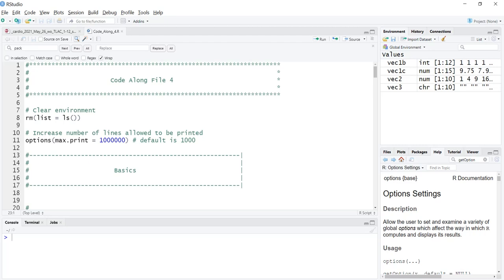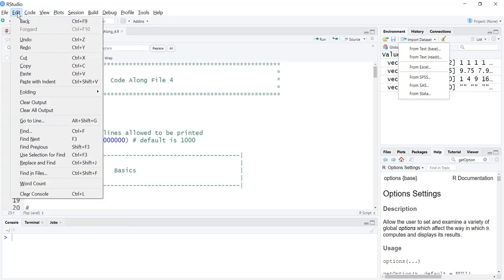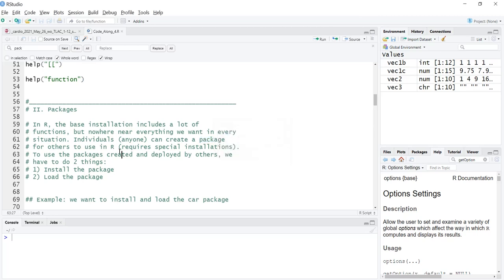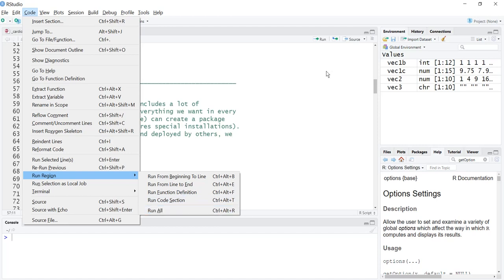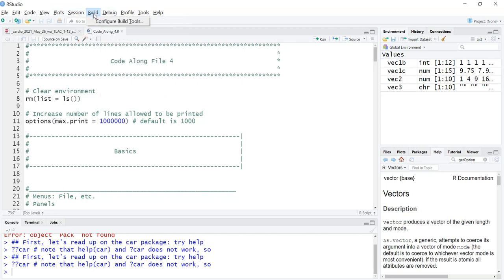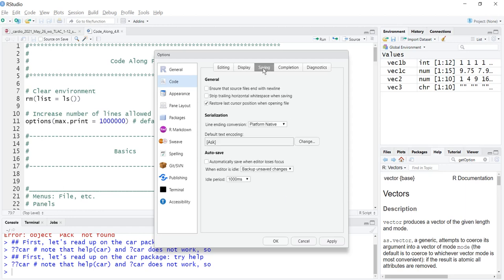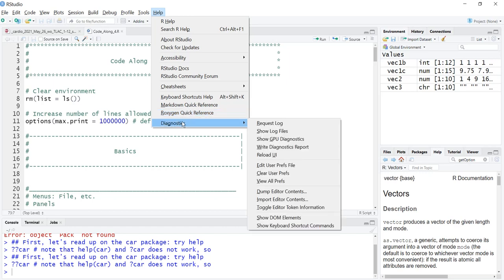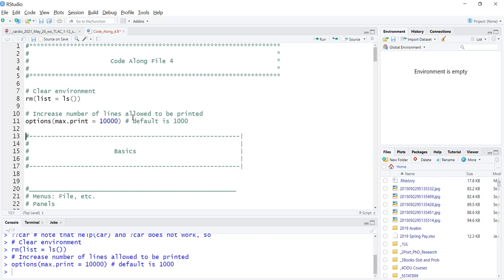L04 Exploring the Menus in RStudio